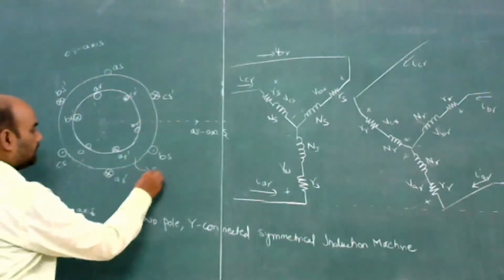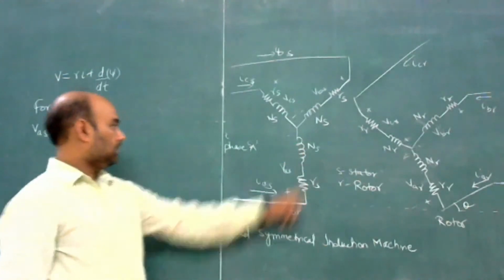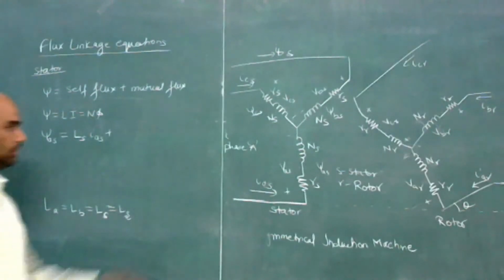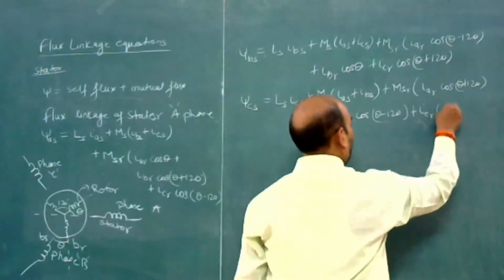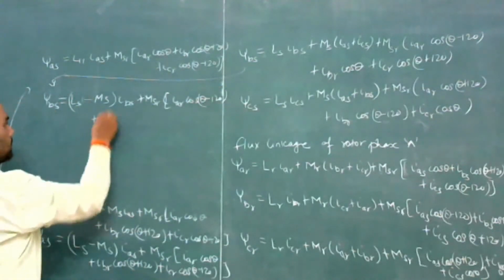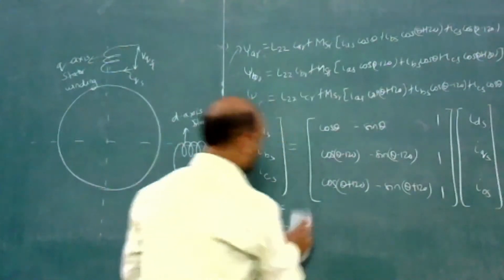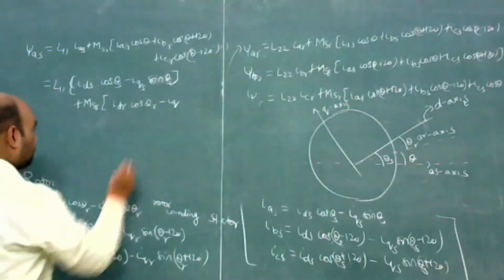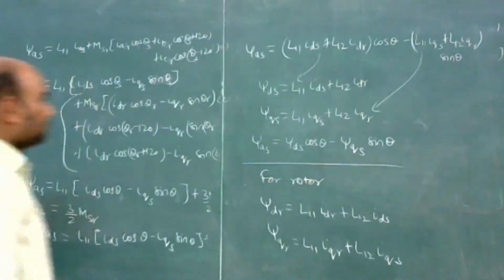Flux linkage equation of Induction Motor using dq variables